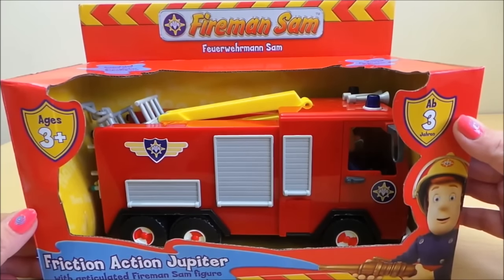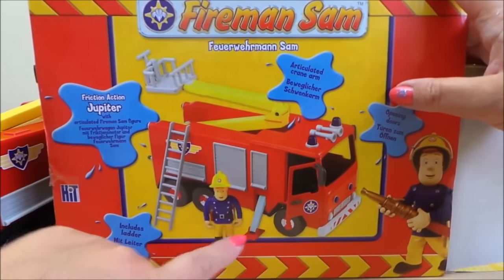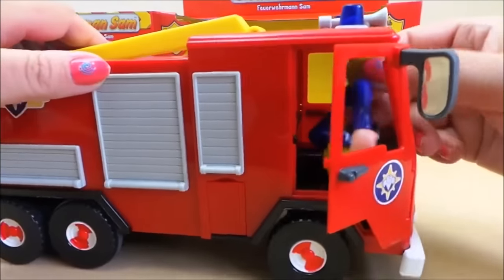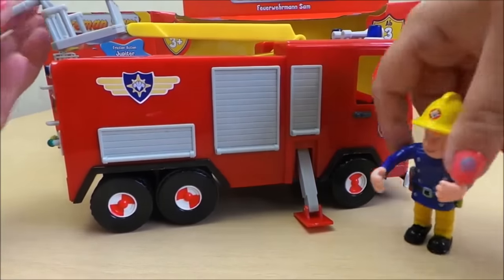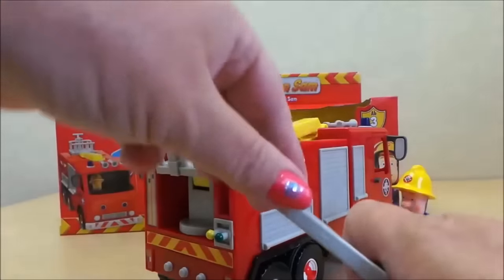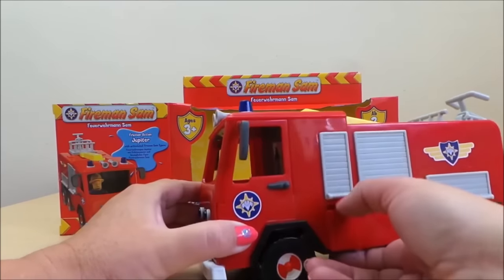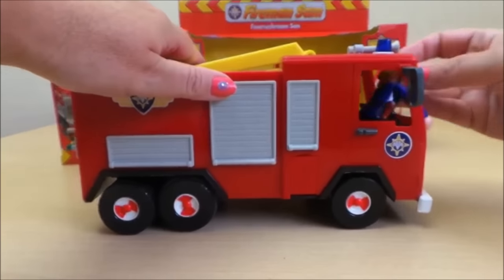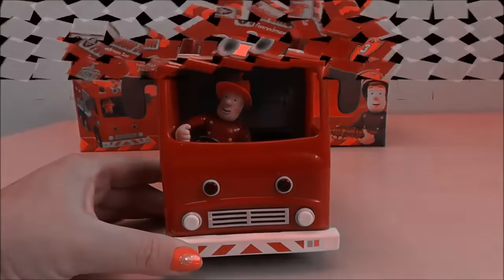Feuerwehrmann Fireman Sam Feuerwehrauto DELUXE JUPITER - Spielzeug ausgepackt angespielt Unboxing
Liebe Eltern, dieses Video enthält absolut kinderfreundliche Kinderfilme und ist für Kinder ab 2 Jahren geeignet. Viel Spaß beim Anschauen. Mit dem Feuwehrauto von Feuerwehrmann Sam brennt euch nicht nichts mehr an. Lasst euch überraschen. Viel Spaß:) !